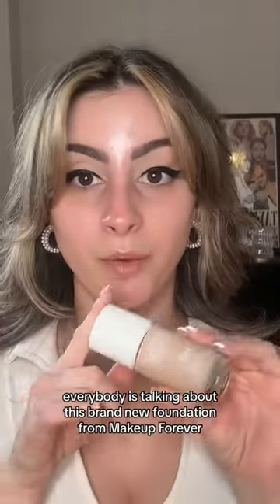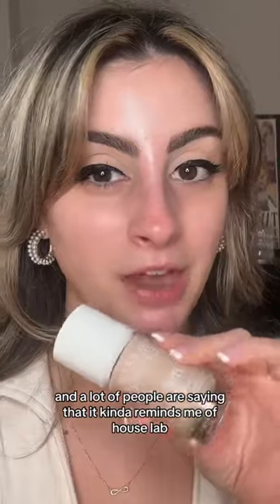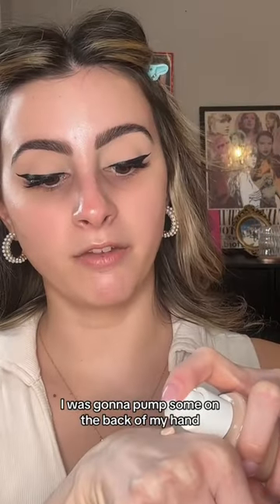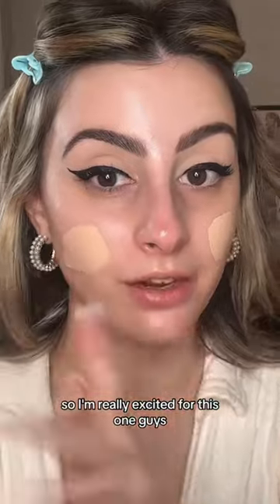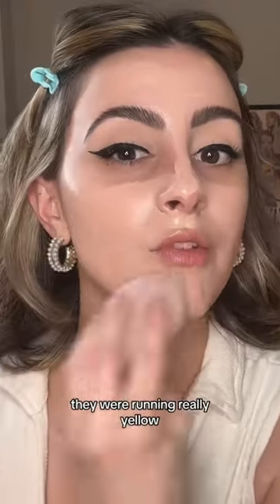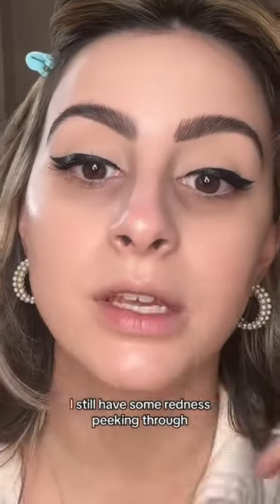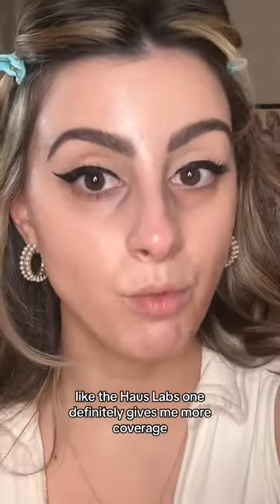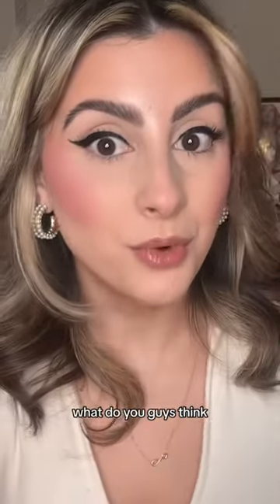MAKEUP FOREVER HYDRA GLOW FOUNDATION? 🧐